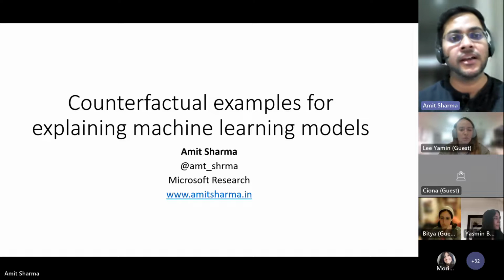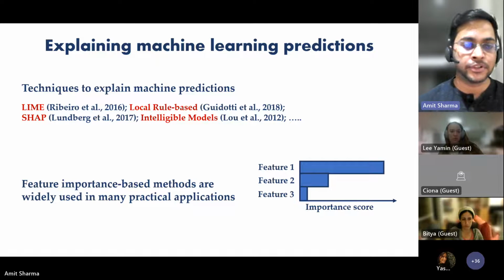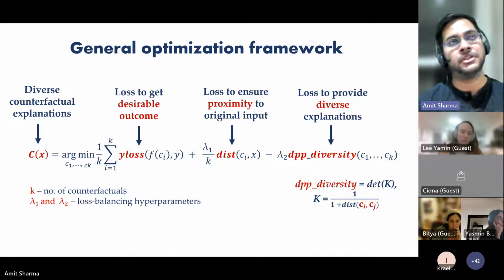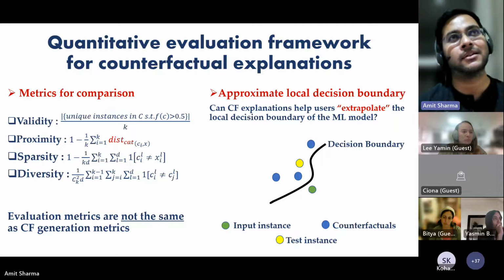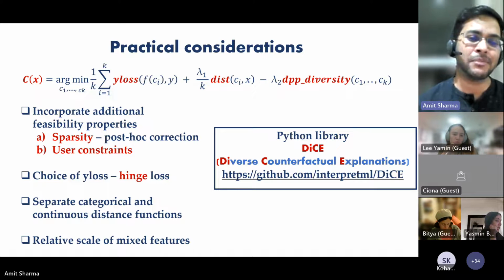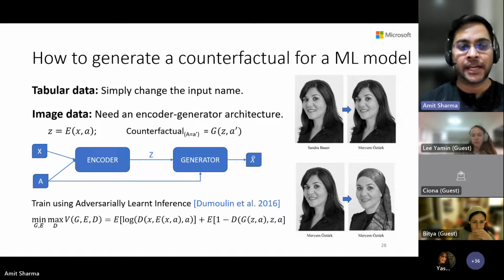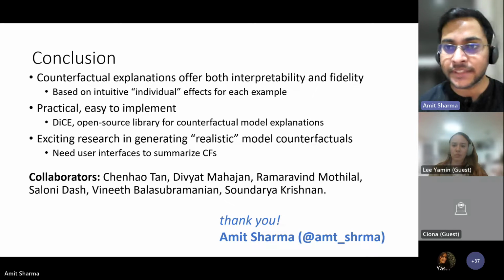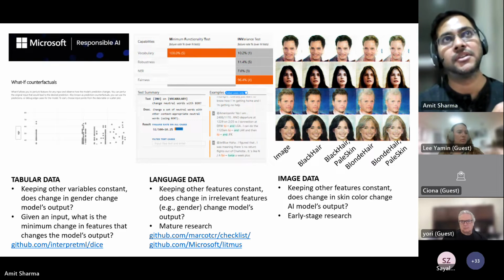Explainable AI (XAI) Course: Counterfactual Explanations - Explaining and Debugging ML Models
The XAI course provides a comprehensive overview of explainable AI, covering both theory and practice, and exploring various use cases for explainability. Participants will learn not only how to generate explanations, but also how to evaluate and effectively communicate these explanations to diverse stakeholders.

The XAI course is managed on a voluntary basis by DataNights and Microsoft organizers and free for charge for the participant. This course is designed for data scientists that have at least two years in industry of hands-on experience with machine learning and Python and a basic background in deep learning. Some of the sessions will be held in-person at the Microsoft Reactor in Tel Aviv, while others will be conducted virtually.

Course Leaders:
Bitya Neuhof, DataNights
Yasmin Bokobza, Microsoft

How to explain a machine learning model such that the explanation is truthful to the model and yet interpretable to people? This question is key to ML explanations research because explanation techniques face an inherent tradeoff between fidelity and interpretability: a high-fidelity explanation for an ML model tends to be complex and hard to interpret, while an interpretable explanation is often inconsistent with the ML model. In this talk, I will present counterfactual (CF) explanations that bridge this tradeoff. Rather than approximate an ML model or rank features by their predictive importance, a CF explanation “interrogates” a model to find required changes that would flip the model’s decision and presents those examples to a user. Such examples offer a true reflection of how the model would change its prediction, thus helping decision-subject decide what they should do next to obtain a desired outcome and helping model designers debug their model. Using benchmark datasets on loan approval, I will compare counterfactual explanations to popular alternatives like LIME and SHAP. I will also present a case study on generating CF examples for image classifiers that can be used for evaluating fairness and even improving the generalizability of a model.

[eventID:18411]